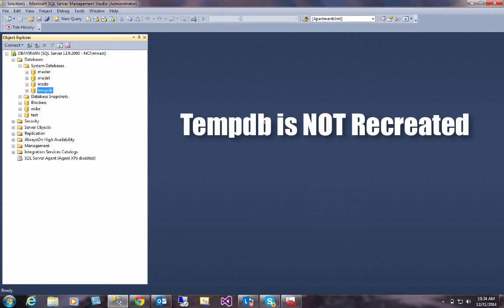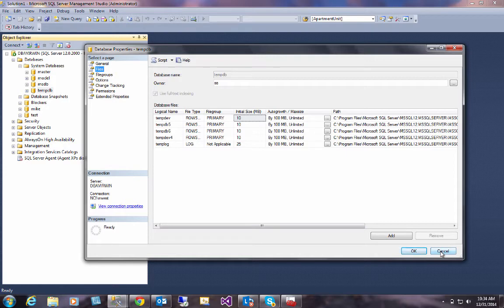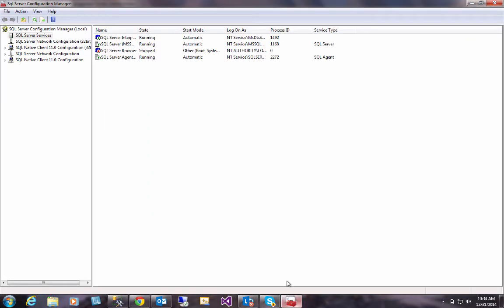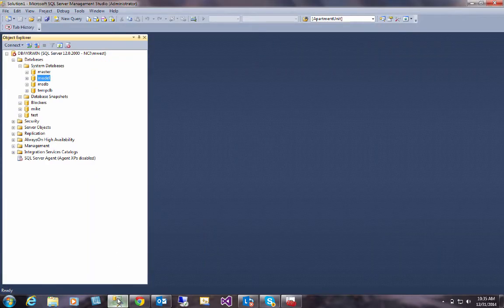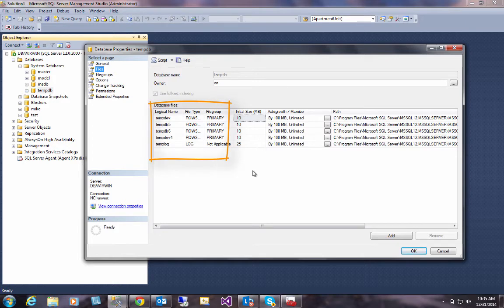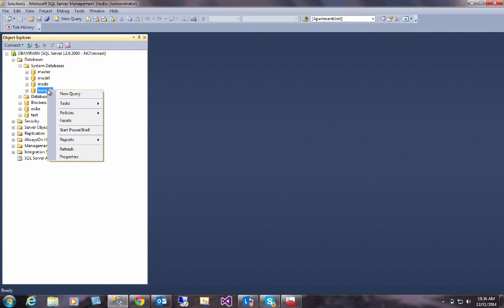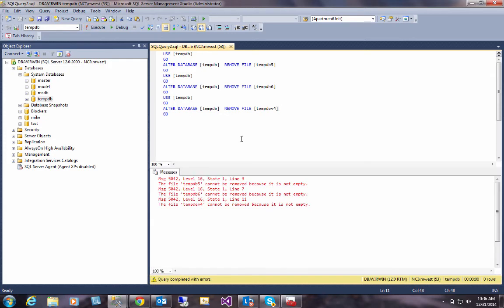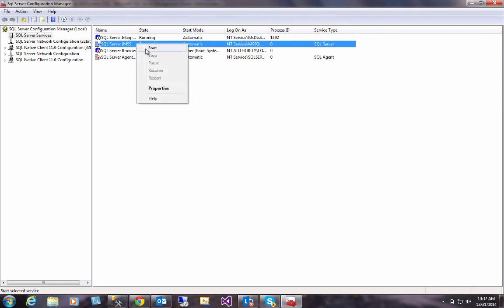tempdb is NOT recreated